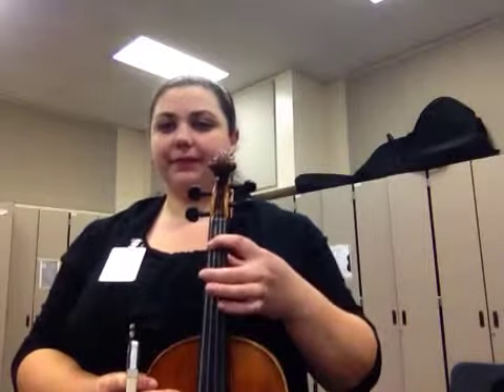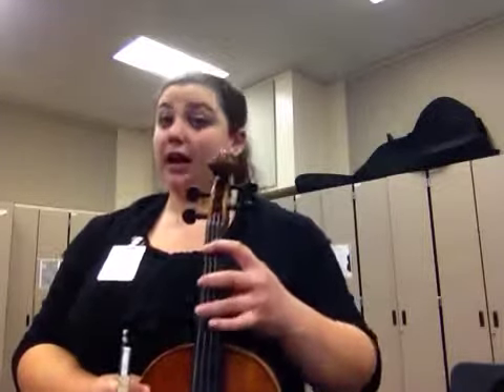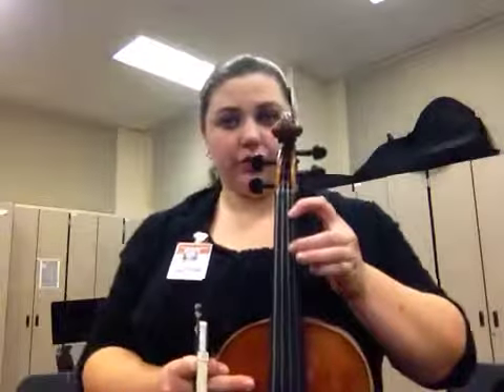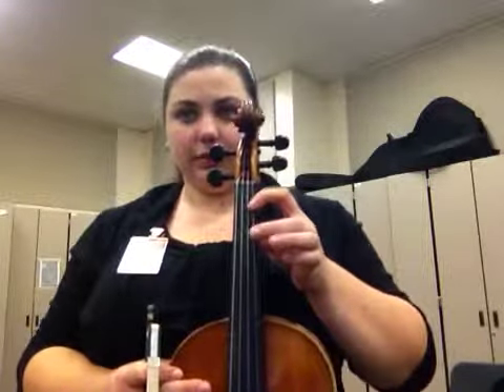7th & 8th VIOLA 2 octave D major